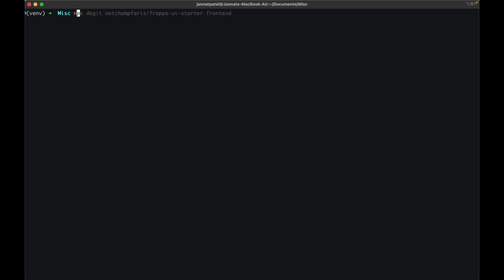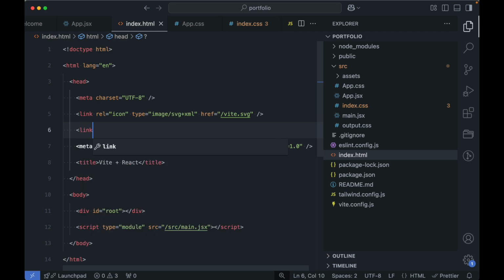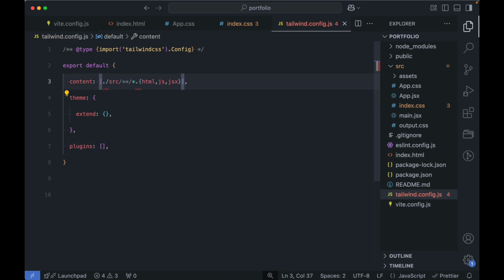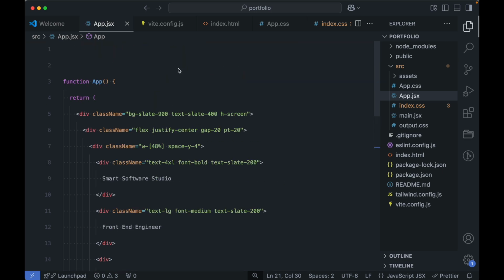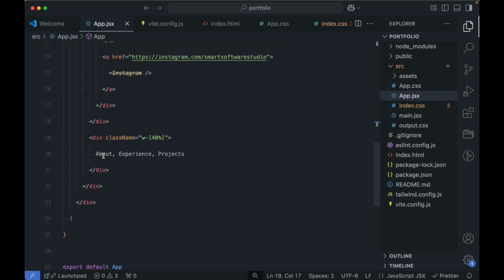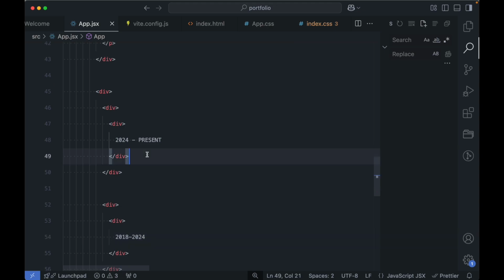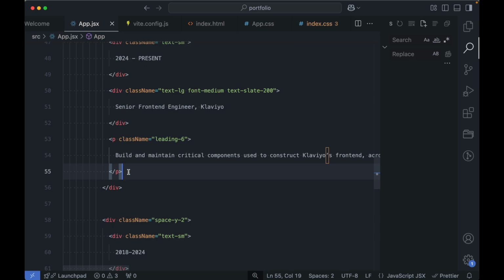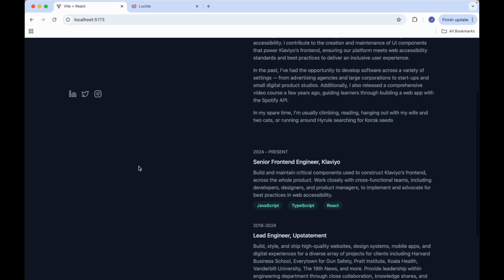Build a Stunning Developer Portfolio in 1 Hour with React.js & Tailwind CSS 🚀 - Part 1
Learn how to create a professional developer portfolio website in just one hour! In this step-by-step tutorial, we use React.js and Tailwind CSS to design and build a sleek, responsive portfolio that showcases your skills and projects. Perfect for developers of all levels, this video will help you stand out in job applications and impress clients.

📌 What You'll Learn:
Setting up a React.js project
Styling with Tailwind CSS
Creating a clean and responsive layout
Adding sections for About, Experience, and Projects

🎯 Tools Used:
React.js
Tailwind CSS

No prior experience with these tools? No worries—I'll guide you through everything. Let’s get started!